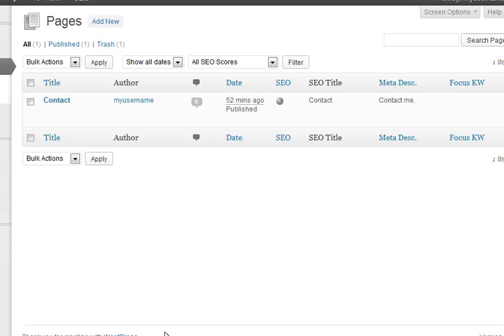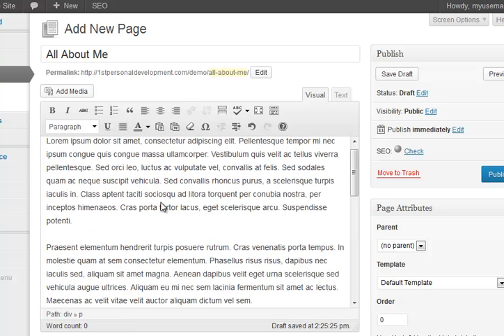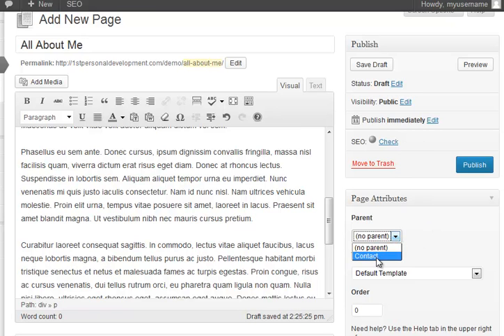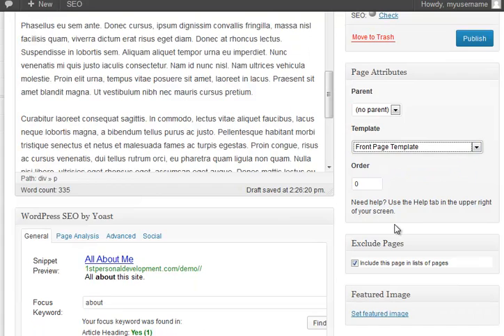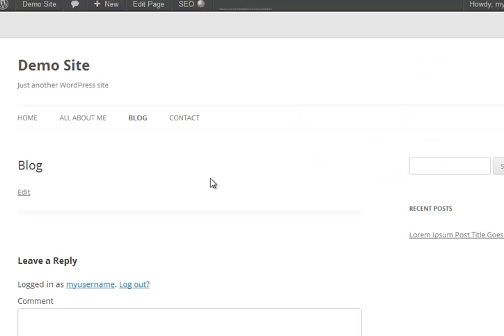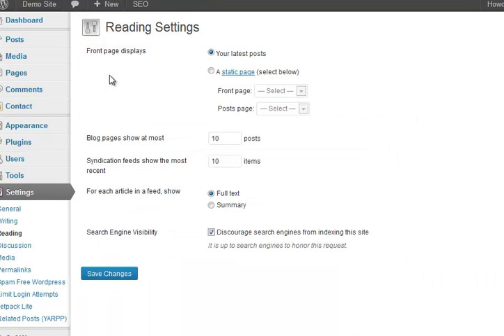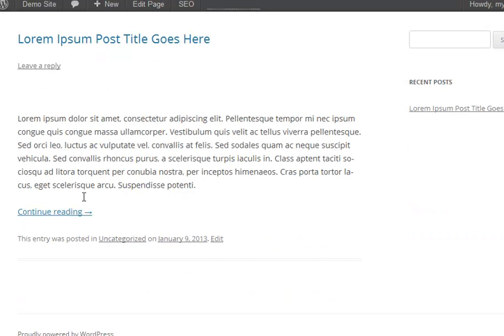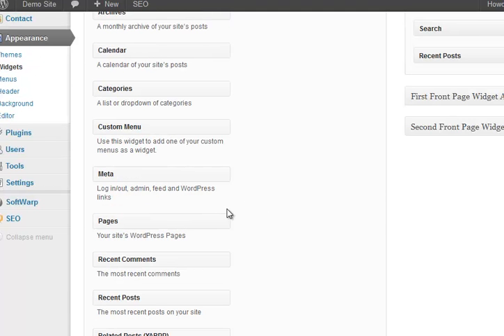11 Adding a page